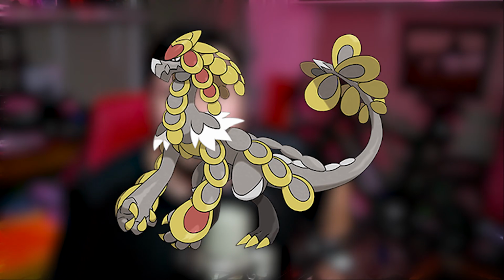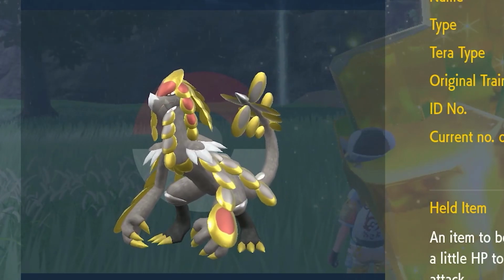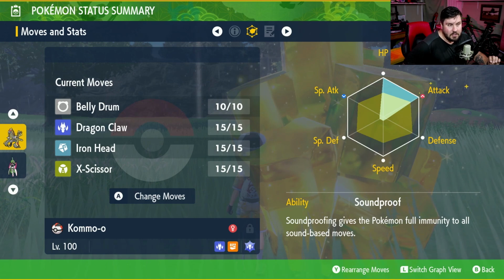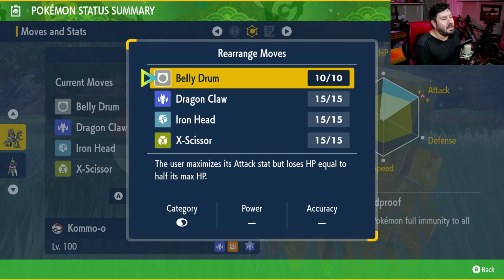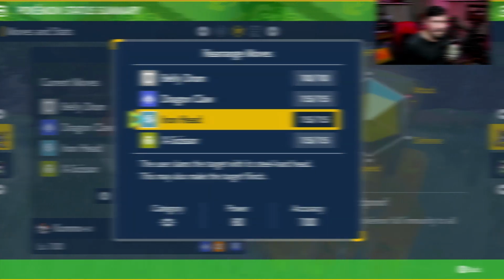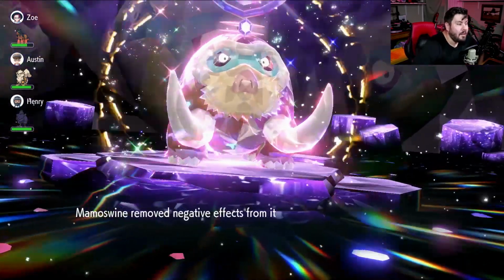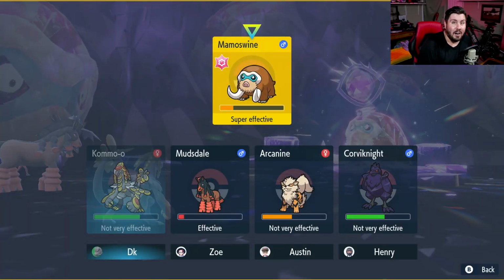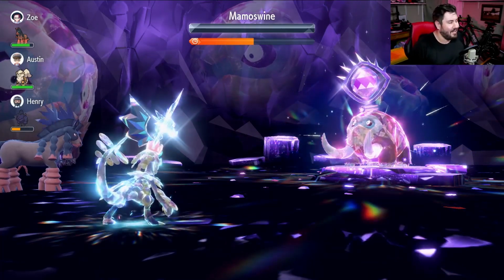KOMMO-O May be the STONGEST PHYSICAL 5 & 6 Star TERA RAID POKEMON IN SCARLET & VIOLET😲 (Build Guide)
Use this KOMMO-O to beat ANY 5 or 6 Star  tera raid event EASILY with this Pokémon Scarlet and Violet Tips & Tricks Guide!  Learn the easiest /fastest way to build the ultimate KOMMO-O , as DK shows you step-by-step how to build out KOMMO-O including ev/iv/nature/ability training and moves!

Pokémon Scarlet and Violet DLC: Part 1 The Teal Mask: IS FINALLY HERE!! In today's video, we look at how to get yourself BLOOD MOON URSALUNA  in The Teal Mask! This includes where to find Perrin, what you'll need to complete her quest, how long it takes to do the quest, and of course, what BLOODMOON URSALUNA LOOKS LIKE!!

NEW Pokemon Scarlet and Pokemon Violet updates! New raid events are now live! We have new Pokemon Home rumors to take a look at too! Let's go over all of the latest Pokemon news for the generation 9 games!

The DLC for Pokemon Scarlet and Violet has officially been announced and it's titled THE HIDDEN TREASURE OF AREA ZERO!! With the DLC for
pokemon scarlet and violet being split into 2 parts (the teal mask and the indigo disk) and releasing later this year, we've ALREADY had a MASSIVE datamine that gave us pretty much EVERY SINGLE CONFIRMED RETURNING POKEMON in the pokemon scarlet and violet DLC. This includes pokemon from gen 1 allllll the way up through gen 8 and features MANY noteable returns to the series!